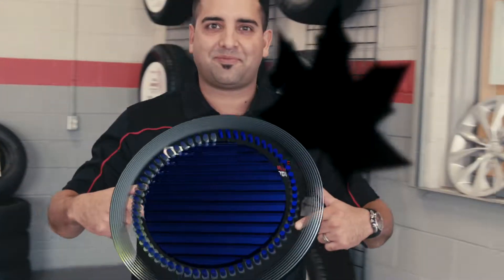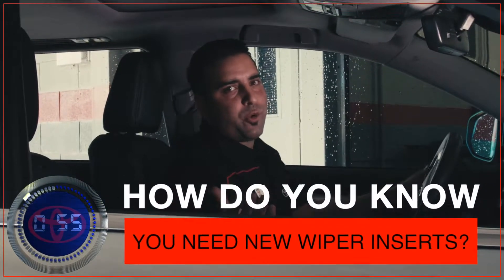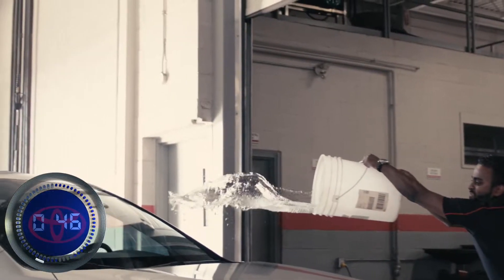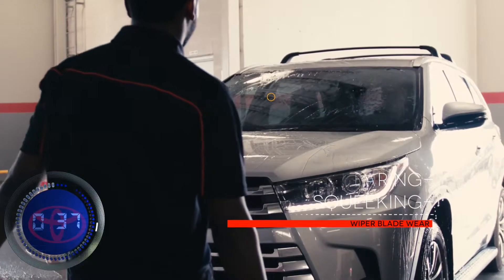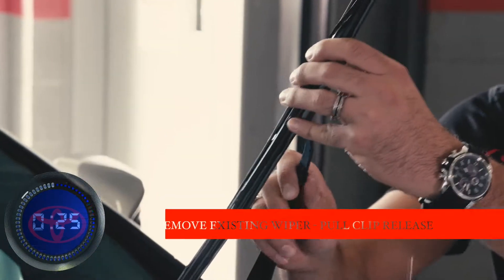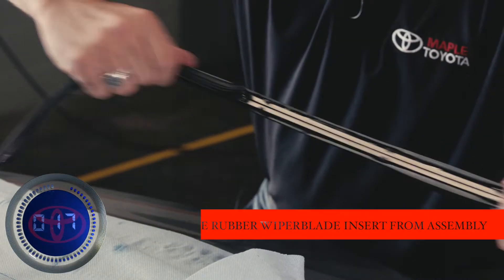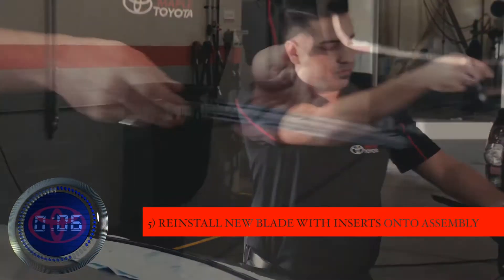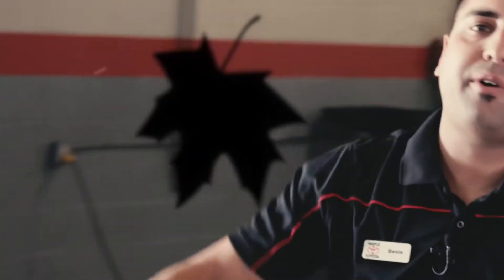How to Change Your Wiper Inserts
You may need new wiper inserts after regular use, long subjection to extreme temperatures and exposure to the elements and debris. Keep an eye on these between your regularly scheduled maintenance.